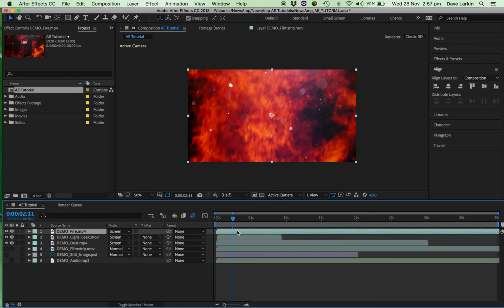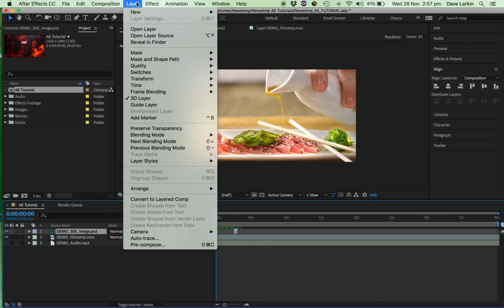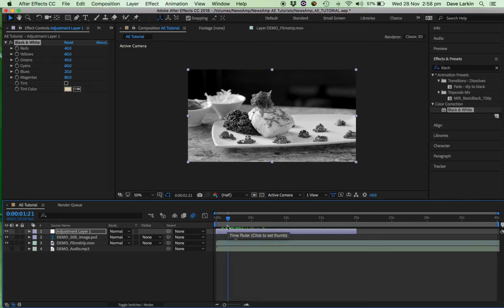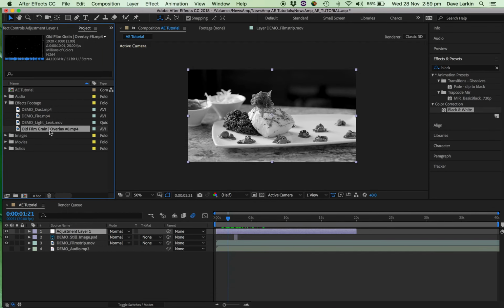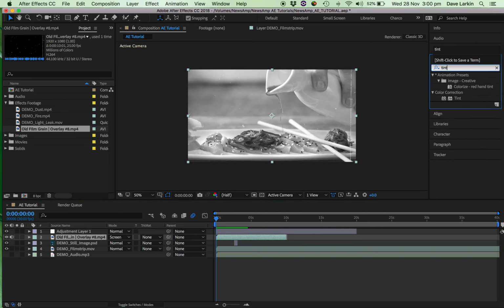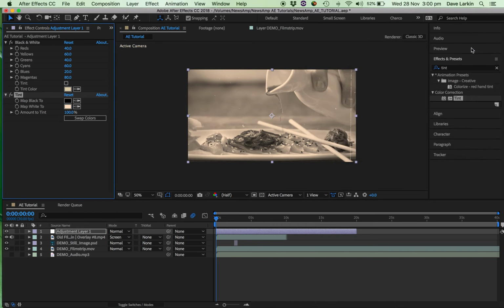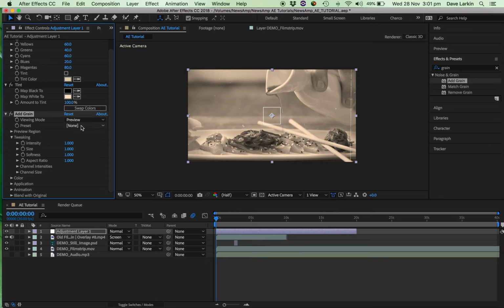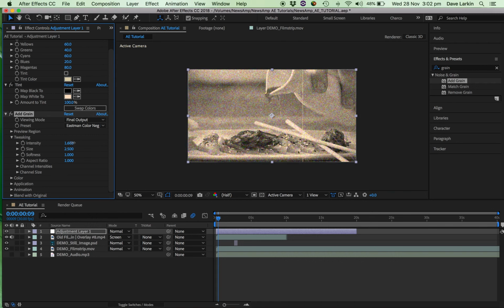S1_L10: Make Adjustment layer